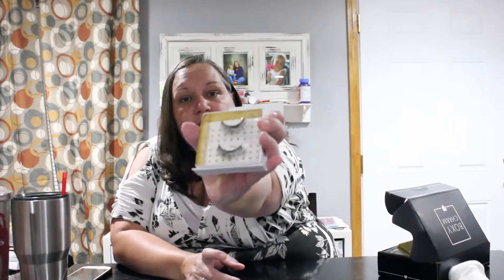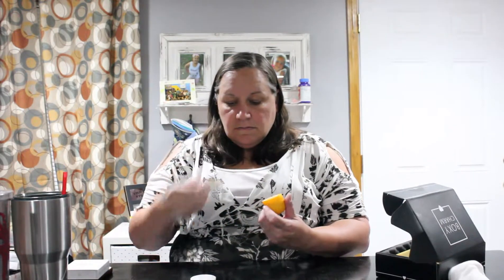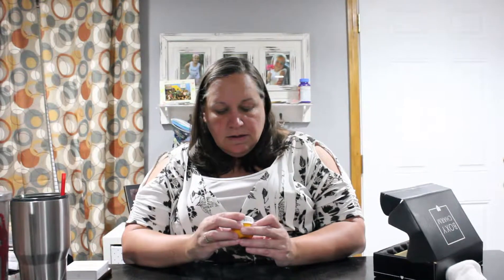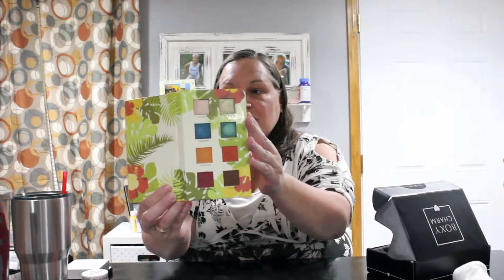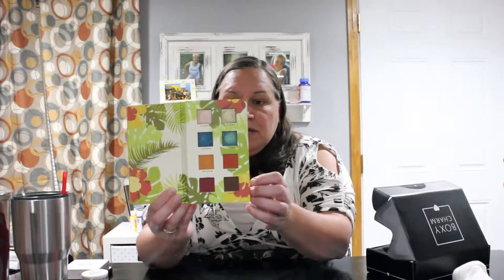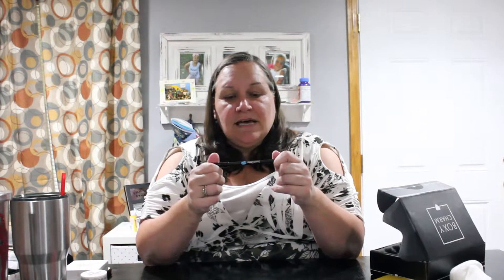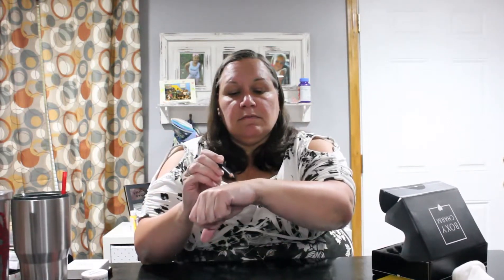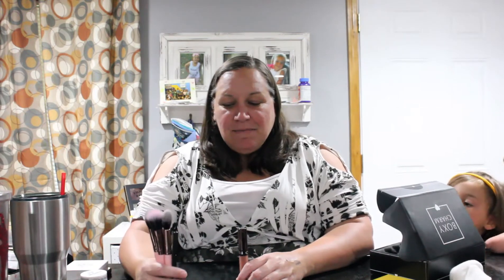June Boxycharm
I love getting Boxycharm in the mail and you can get it also, follow the link to get yours.